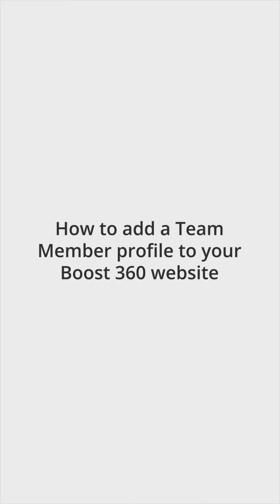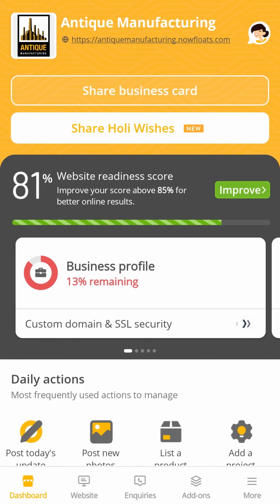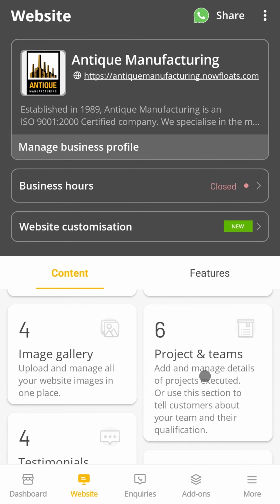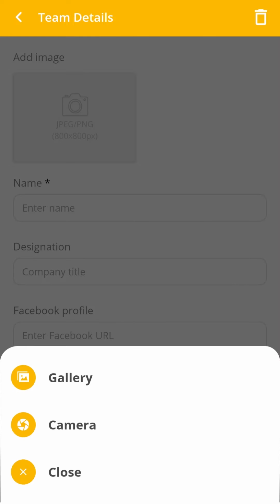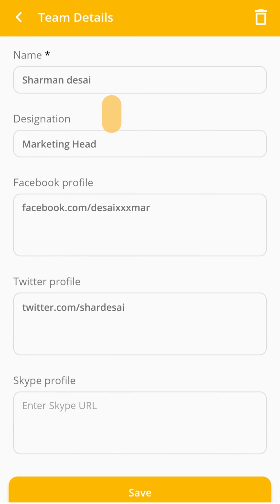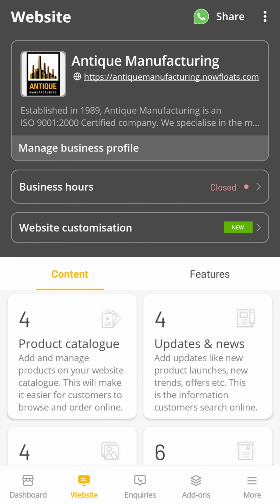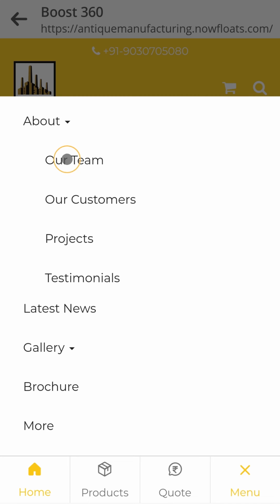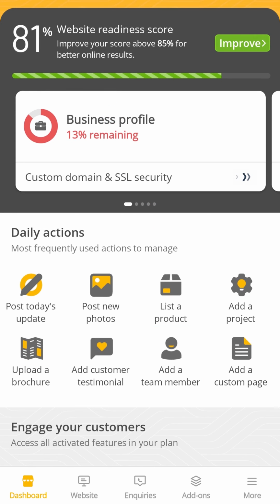Boost 360 for Manufacturing | How to add a Team Member profile to your website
This feature allows you to list your key team members on your website. Publishing the names of team members will enable customers to know your business better. It also allows you to highlight the expertise and qualifications of your team members.

Remember, the more information you provide, the more customers are likely to trust your business.

To learn more about how Boost 360 can help you grow your manufacturing business,